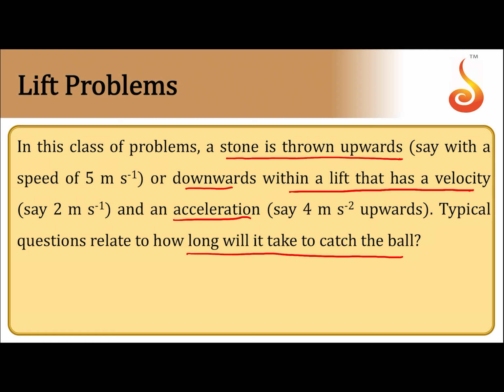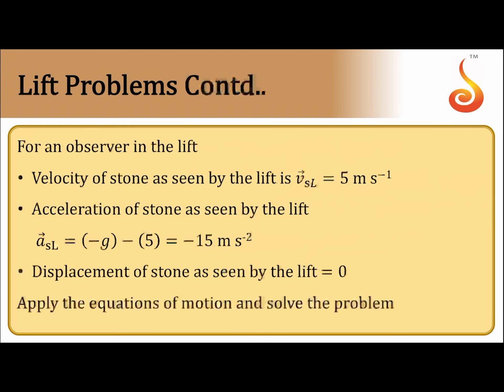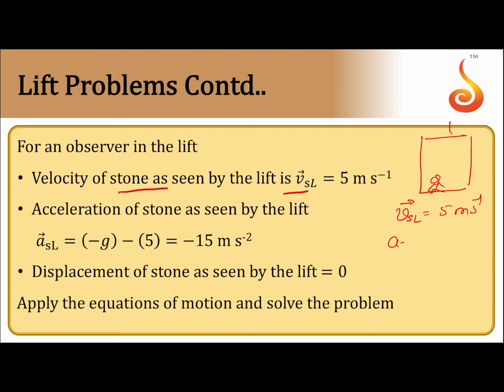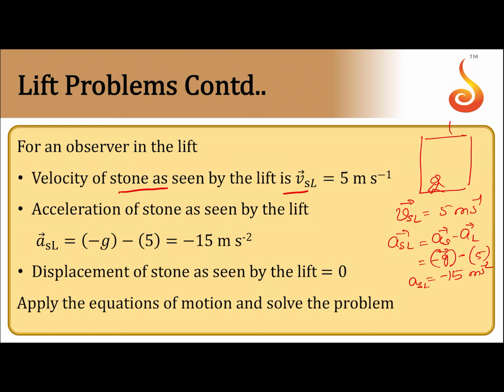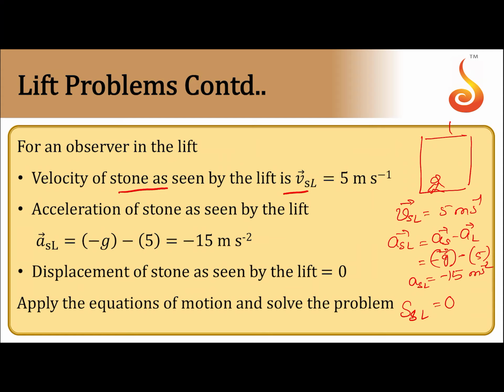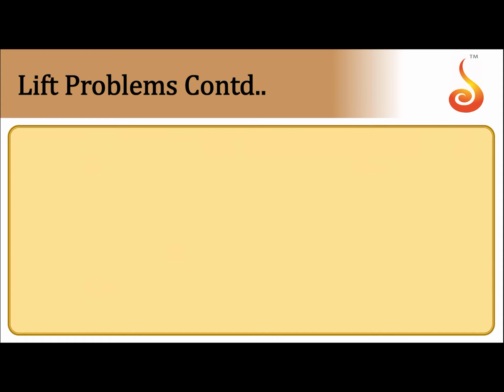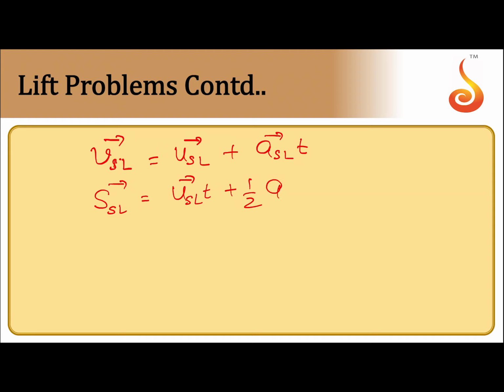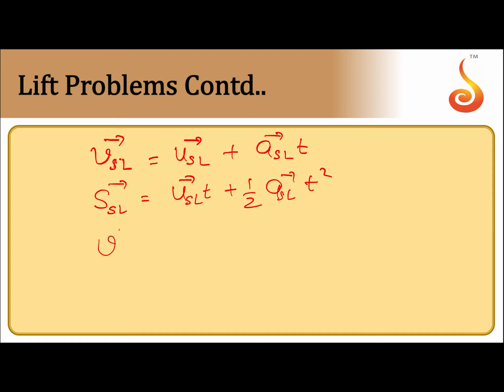PU 1 | May Batch | Physics | Motion in a Straight Line | Lecture 12 | Slide 20 | Lift Problems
Welcome to Concept Videos for PU 1 May Batch! This slide will explain Motion in a Straight Line. We will focus on Lift Problems. We are sure you will have an effective learning experience.